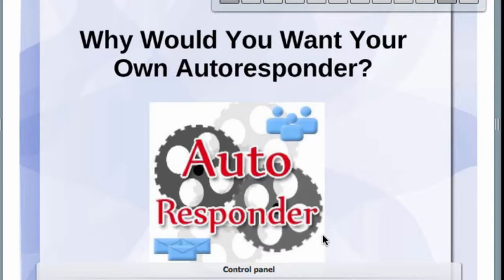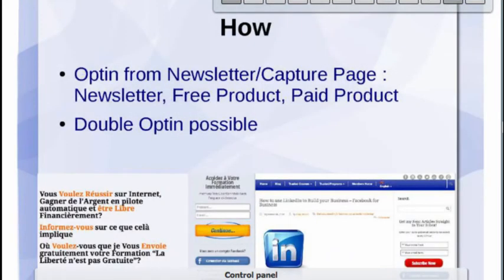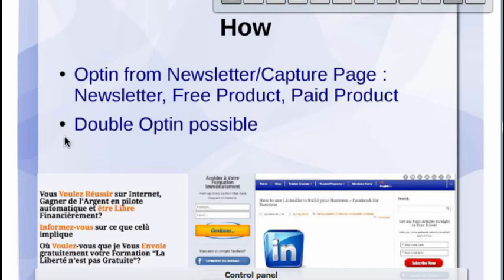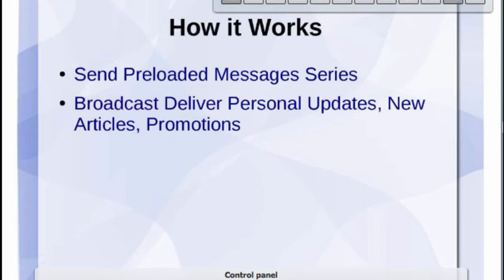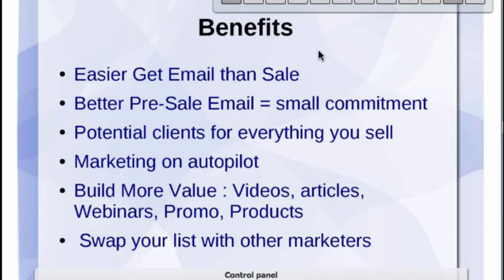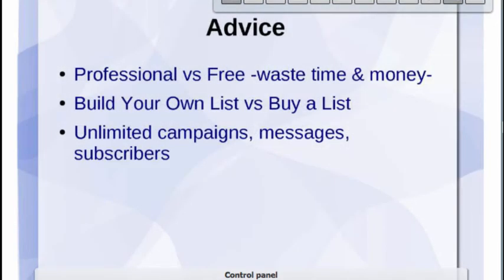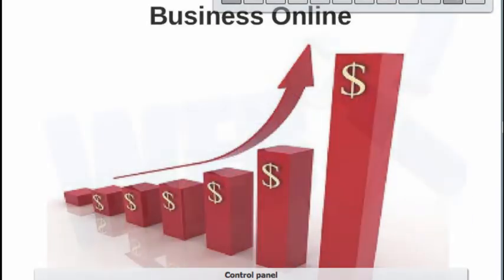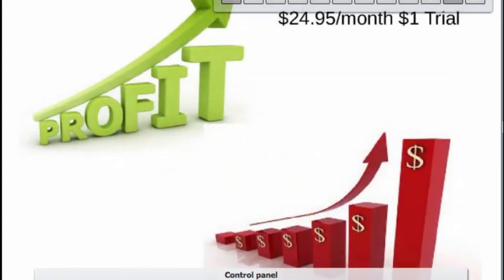Autoresponder : Why is it an Important Marketing Tool for Your Business?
An autoresponder is an essential online marketing tool for any business or entrepreneur to have, for you will increase your efficiency as well as profits. Watch the following presentation to learn more about it!
We’ll see you at our next No Fluff Power Training!